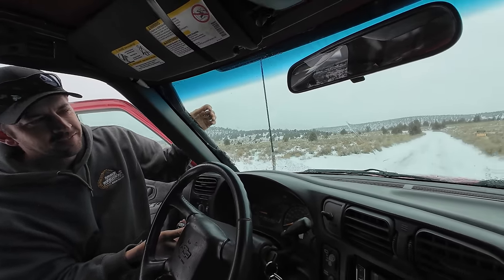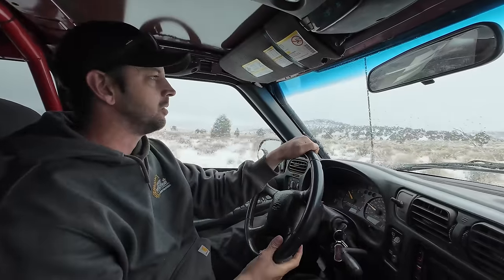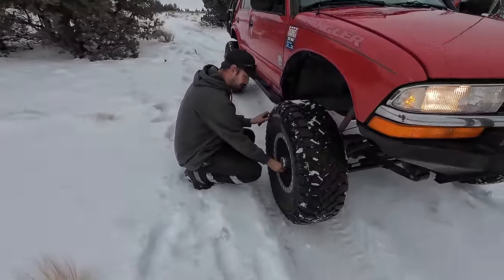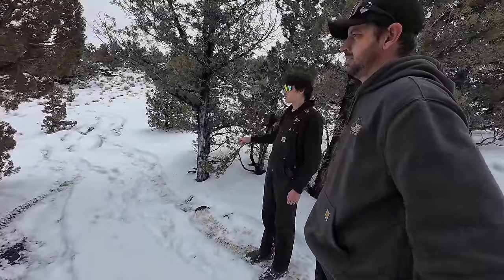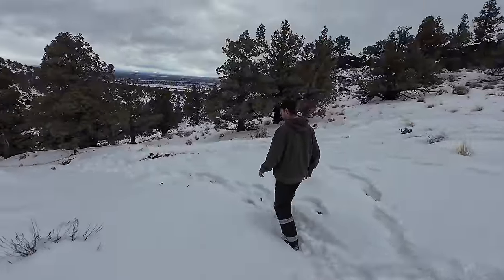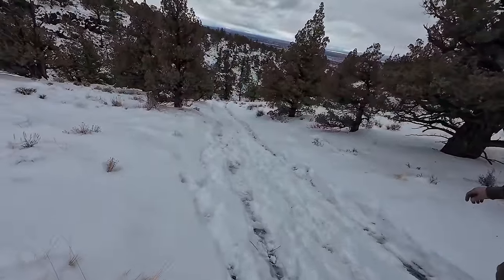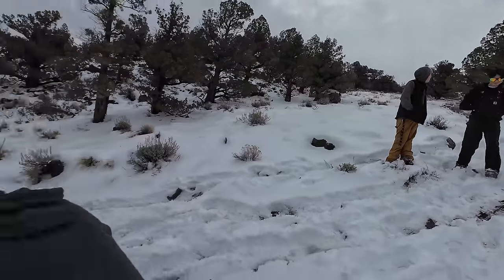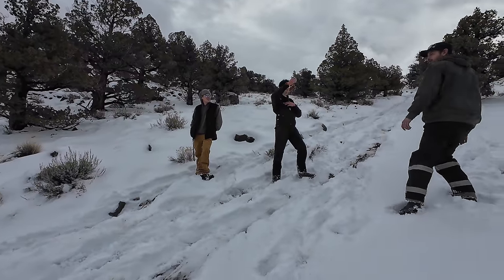Sometimes it’s just not worth it..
I was excited to take the bowtie Jeep out on its first job, but with the ice conditions under the snow and the big drop off right next to the trail towards the bottom, it just wasn't worth taking the risk.   Just because you show up to a job doesn't mean you have to have to complete the job no matter the consequences.  Sometimes you just have to swallow your pride and back out.

SetPower Fridges!

Rig'd Supply